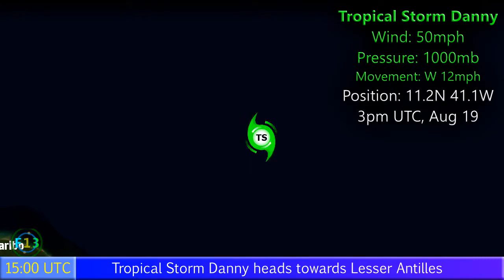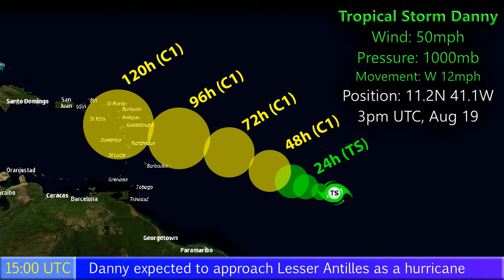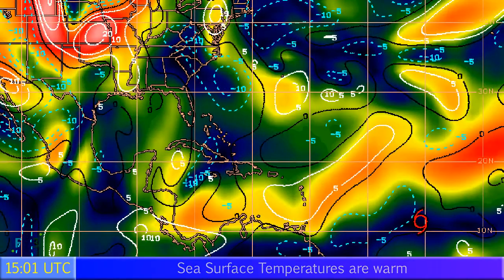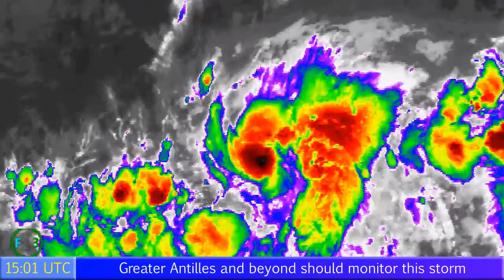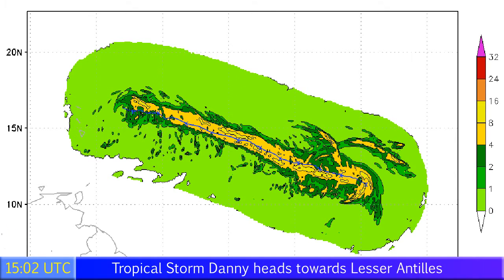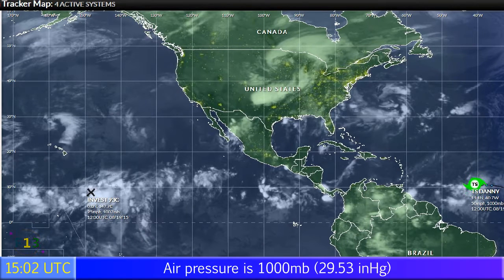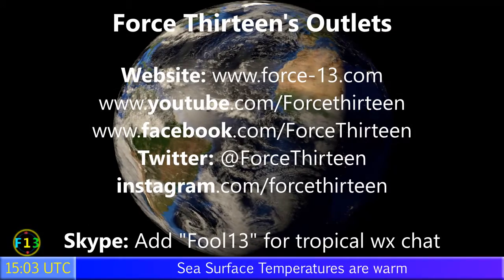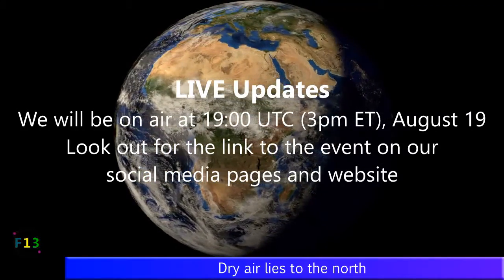Tropical Storm Danny in the Central Atlantic - Update 2 (08/19/15)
Danny is continuing to progress westward through the Atlantic, though looking a little bare at the moment. However, the National Hurricane Center remains confident that Danny will become the first hurricane of the season, and could threaten the Lesser Antilles at that intensity.